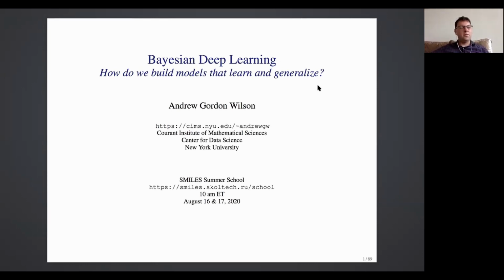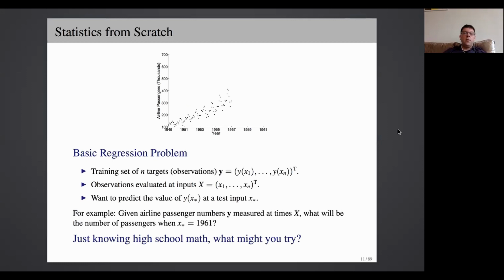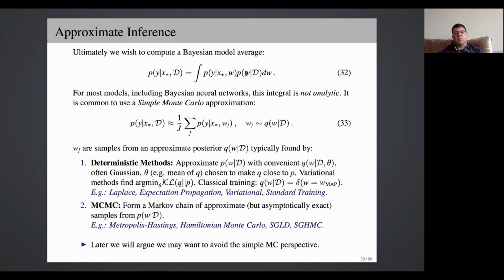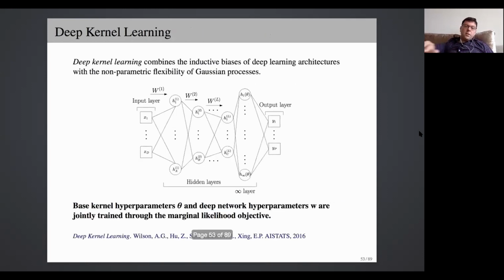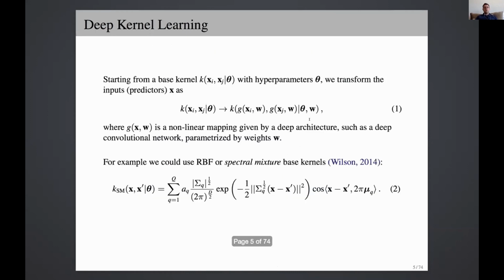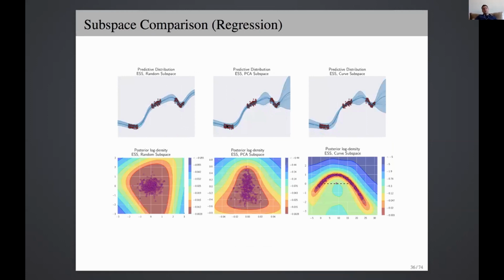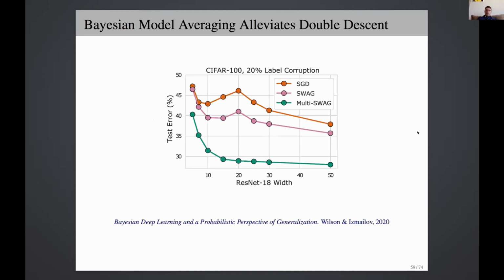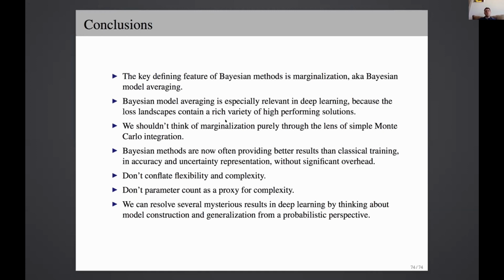Bayesian Deep Learning — ANDREW GORDON WILSON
The Summer School of Machine Learning at Skoltech (SMILES) is an online one-week intensive course about modern statistical machine learning methods.

It aims at bringing together the Machine Learning community from the CIS, Central Asia, and the Caucasus regions. SMILES presents topics that are at the core of machine learning research, from fundamentals to the state-of-the-art.